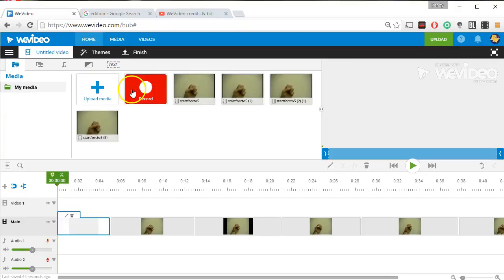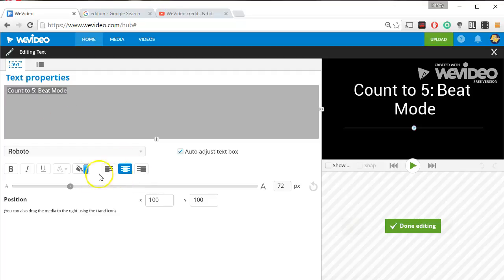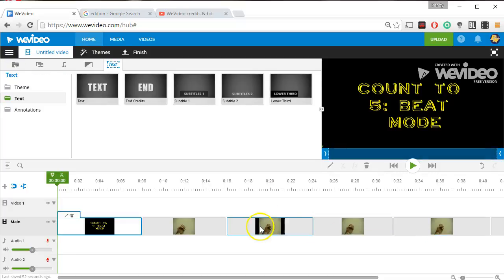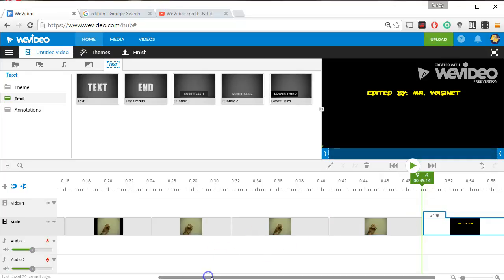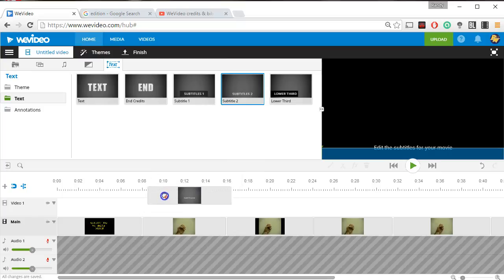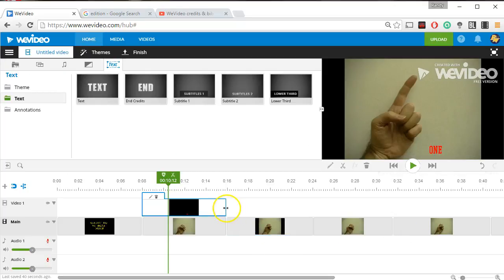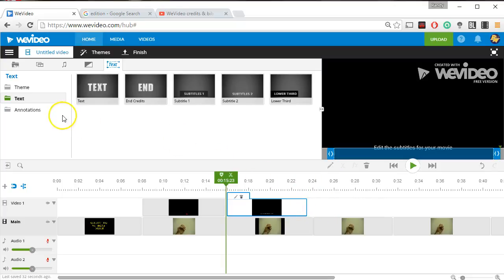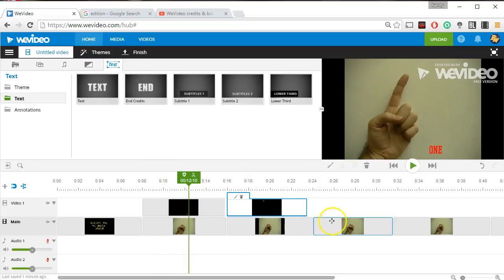WeVideo, Theme, Title, Credits, Subtitle